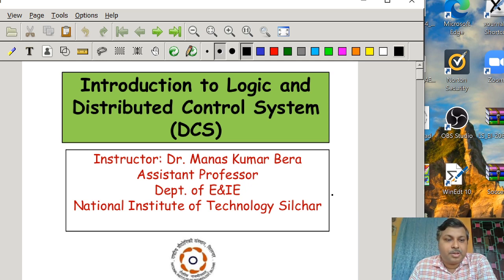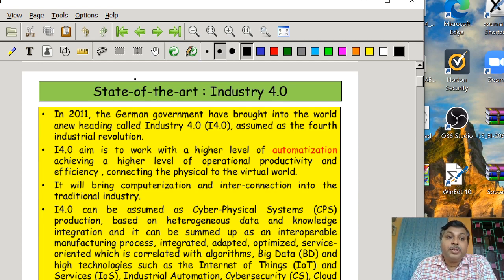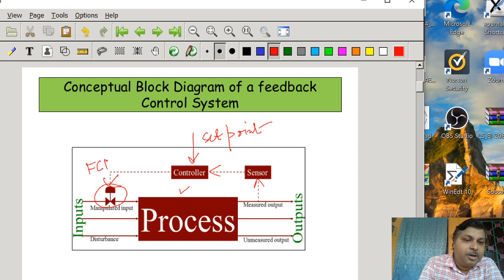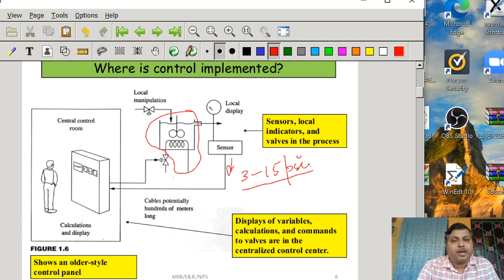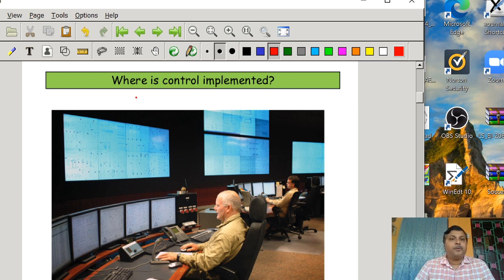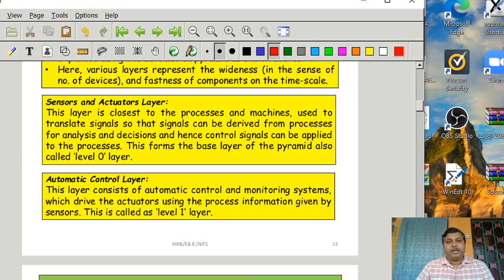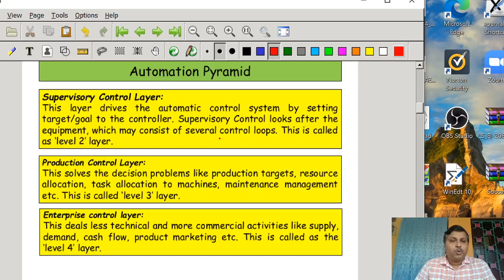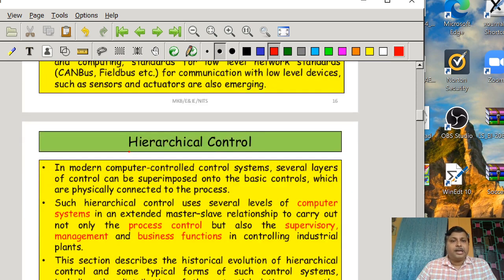Lecture@1_ Introduction to LDCS